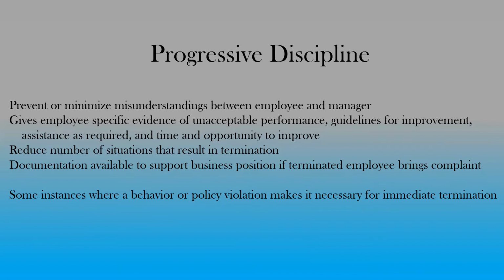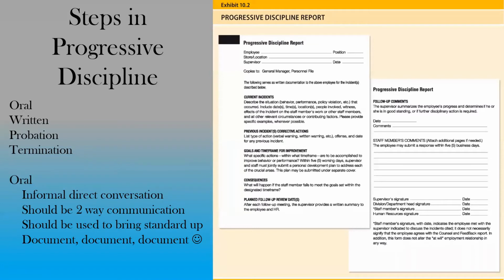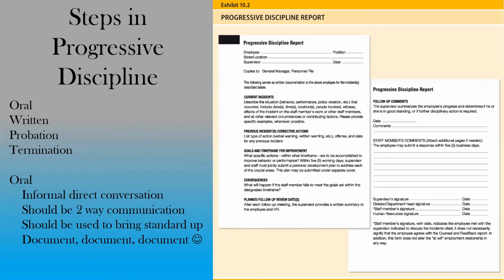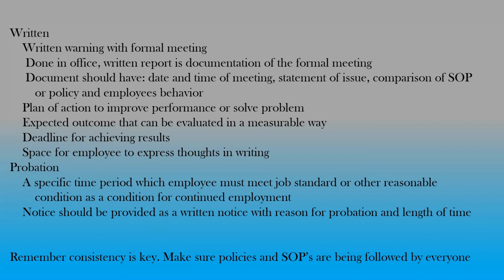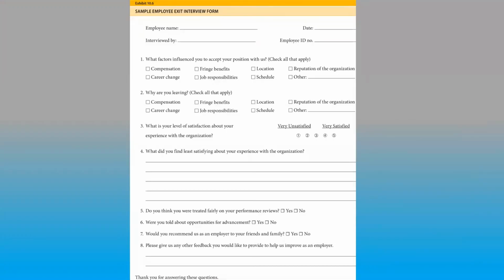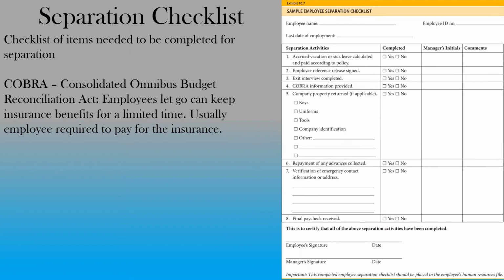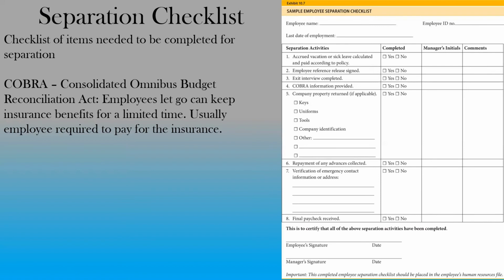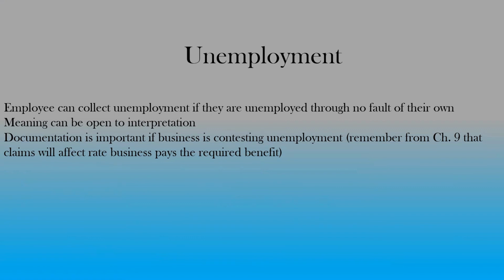CA 211 - Chapter 10